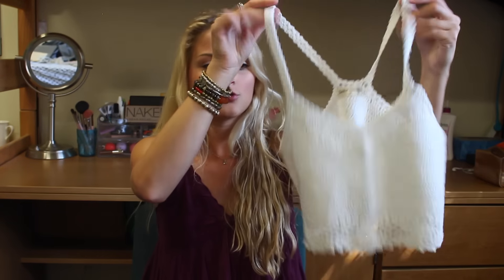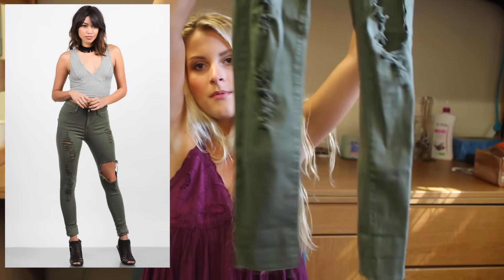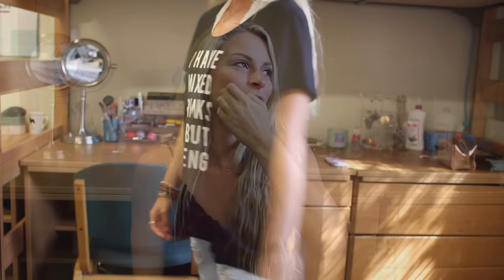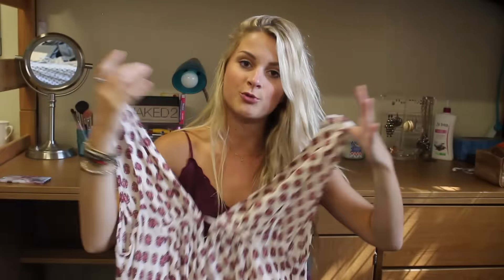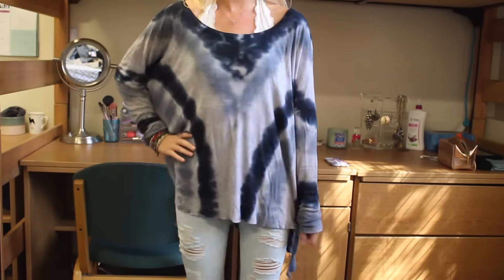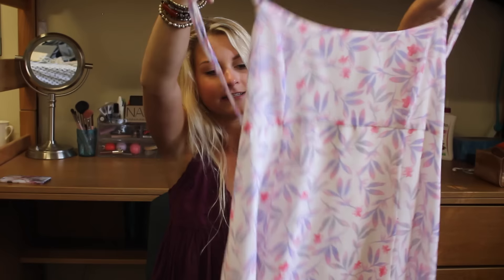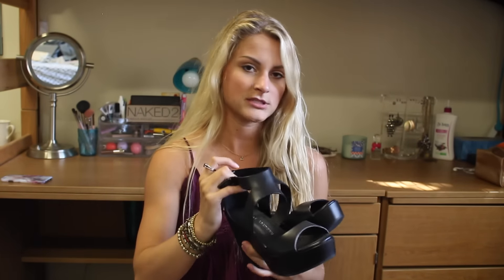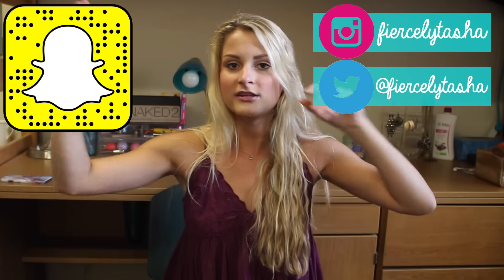Spring TRY ON Haul // 2016 | Tasha Farsaci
*The giveaway starts on 4/4 and goes to next Monday, 4/11*

My Poshmark: tashafarsaci
Invite code, get $10: JBKWD

My Mercari: Tasha Farsaci
Invite code, get $2: BHFEJC